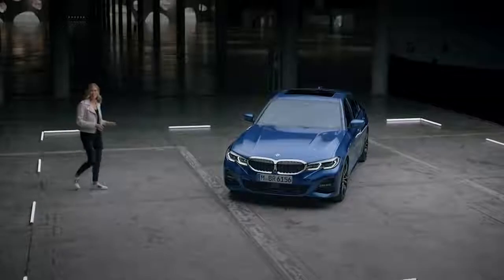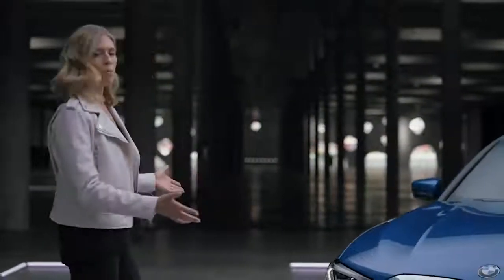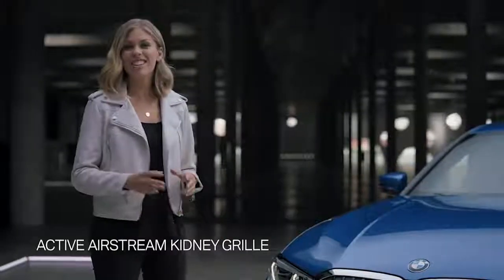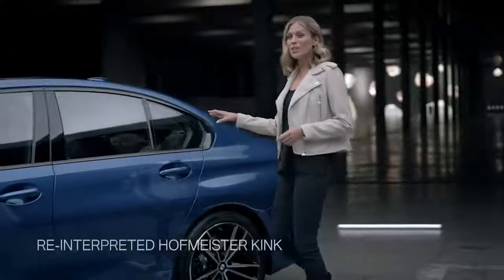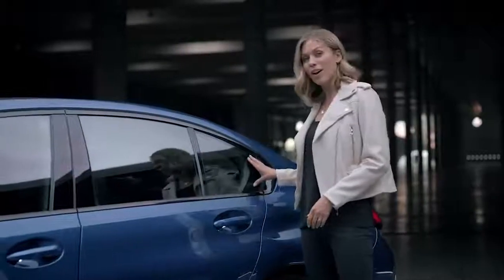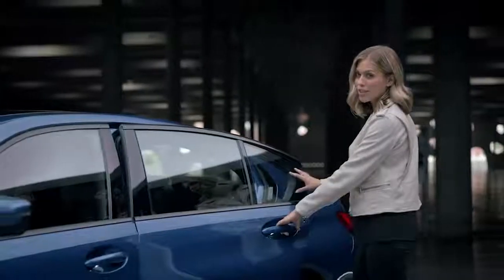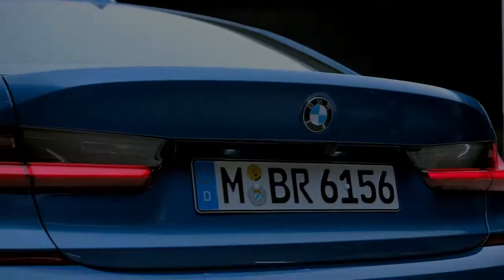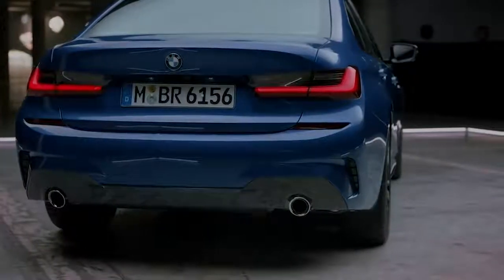The all-new BMW 3 Series | Exterior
With a new design language, the all-new BMW 3 Series connects its successful legacy with the future. An appearance that meets the wish for sheer driving pleasure with every detail.